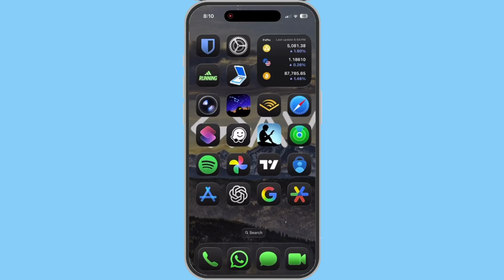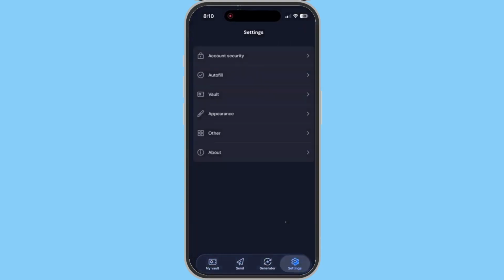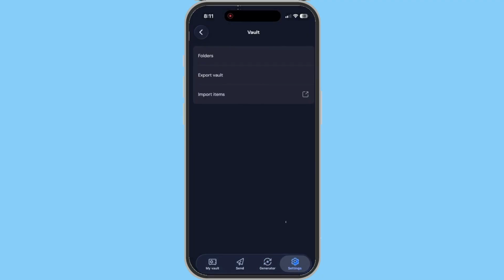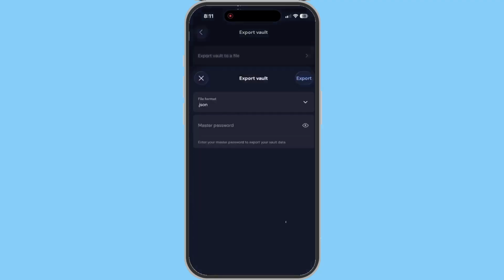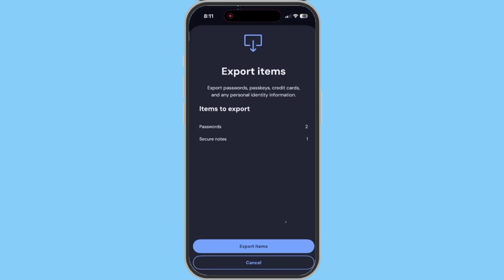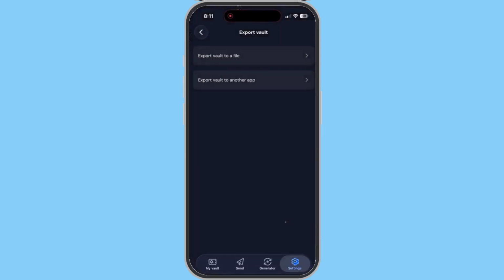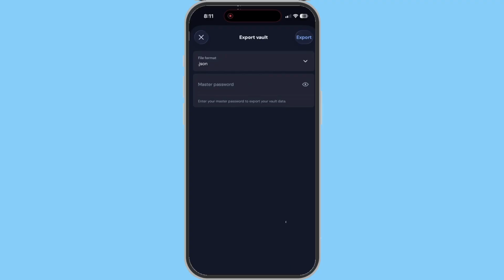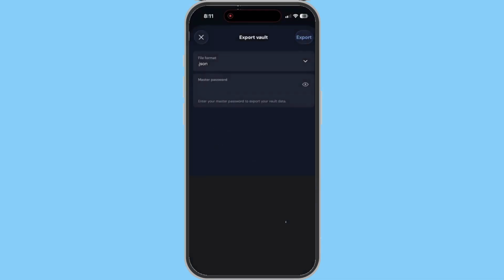How To Export Passwords Using Bitwarden App (Full Guide)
In this video, you will learn the exact process for backing up your data from the mobile application. Whether you are switching managers or creating a secure backup, this tutorial covers everything you need to know about exporting your vault securely from your phone.

Key steps covered in this video:
• Accessing the Bitwarden mobile settings
• Navigating to the export vault section
• Selecting the correct file format (JSON or CSV)
• Securing your exported file with a password
• Saving the file to your mobile device storage

Follow these simple steps to ensure your login credentials are saved safely and ready for use elsewhere.